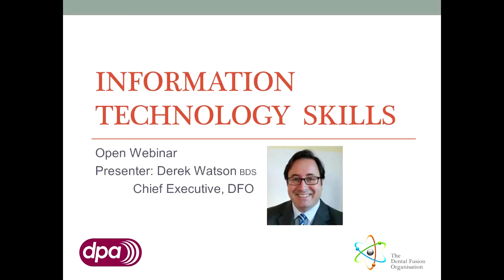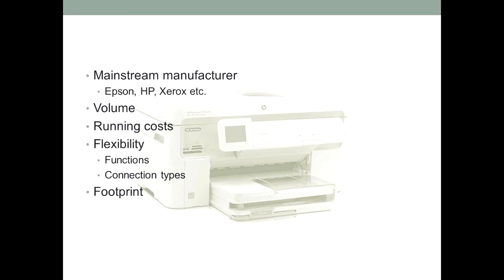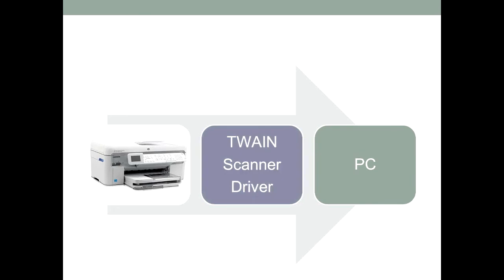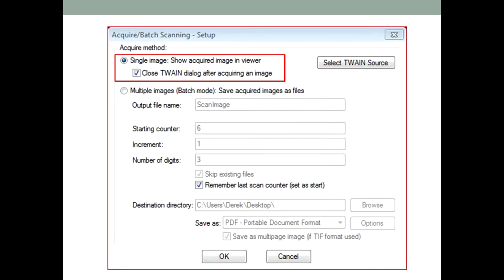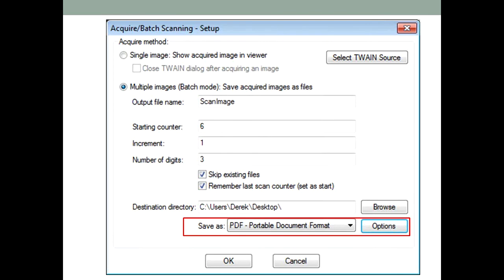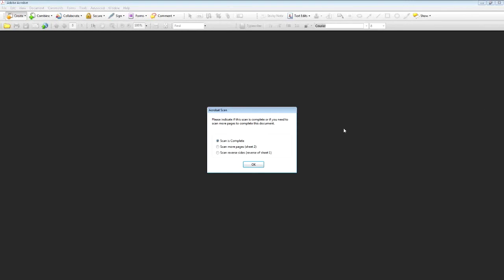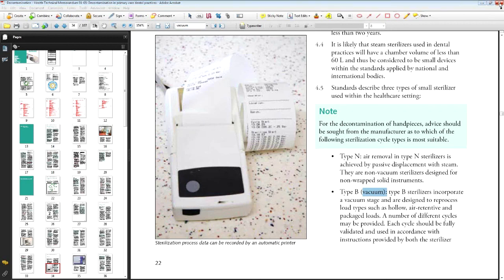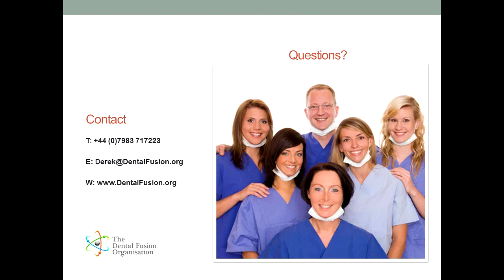Dental Fusion IT Webinar 2 Scanning and Databases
Derek Watson gives a guide to scanning for dental practices and other small businesses. All DFO members participating in a Webinar are entitled to FREE verifiable CPD.